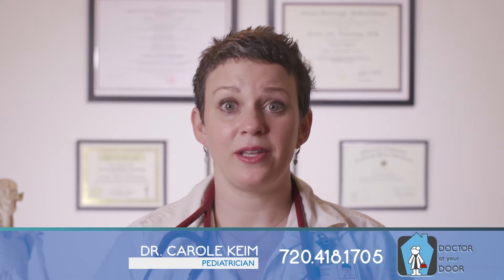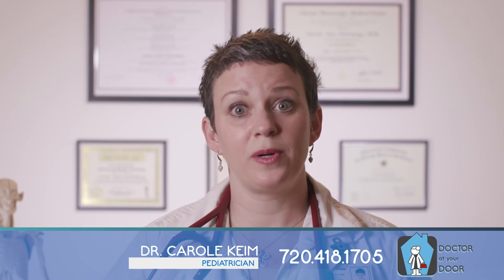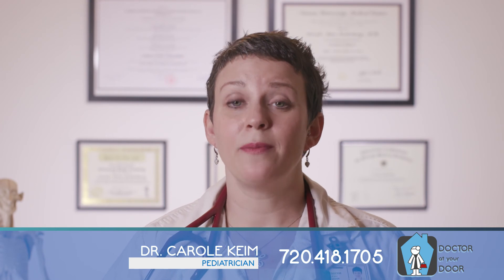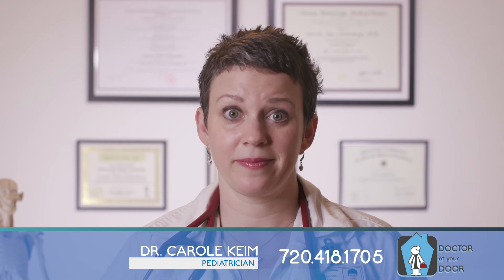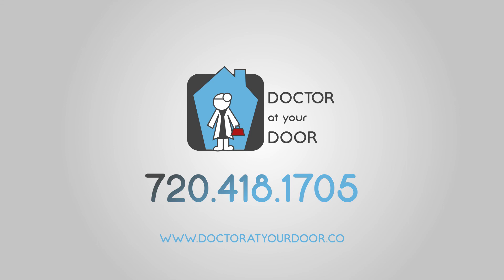Pinworms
Have you heard of pinworms?  I’m Dr. Carole Keim and I’m here to tell you how to tell if your child has pinworms.

Pinworms live in soil and sand, and can be spread in sandboxes, at the beach, and on playgrounds.  If your child eats dirt or sand, or eats food without washing their hands first, they can get pinworms.

Signs of infection include nightmares, waking up at night, and having an itchy butt.  If you notice your child scratching, that’s the first clue.  You’re not likely to see any worms because they are very tiny and live in the intestines, and only come out at night to lay eggs around the anus.

If you think your child might have pinworms, you can try an over-the-counter medication called Reese’s pinworm medicine.  It’s about 85% effective.  If it doesn’t work, you’ll need a prescription strength medicine, so give me a call!  If you live within half an hour of Boulder I can come to your home and help get this treated right away.